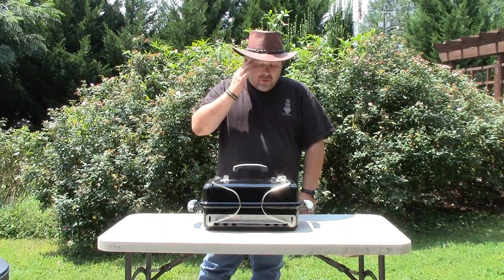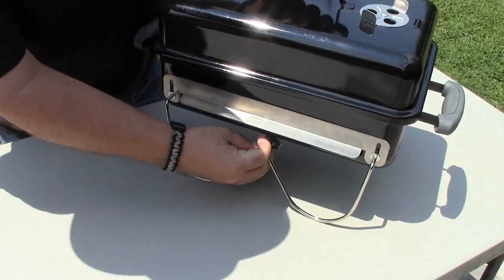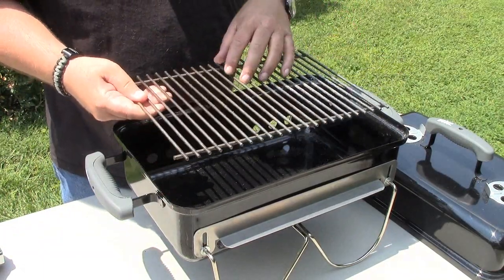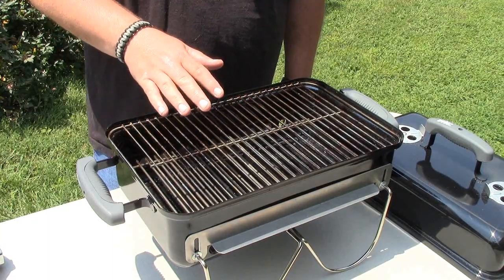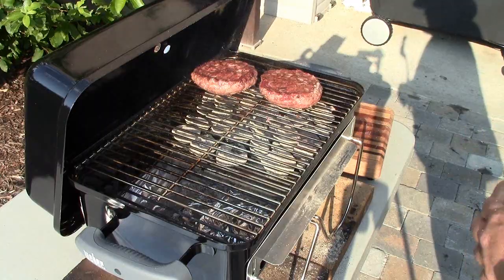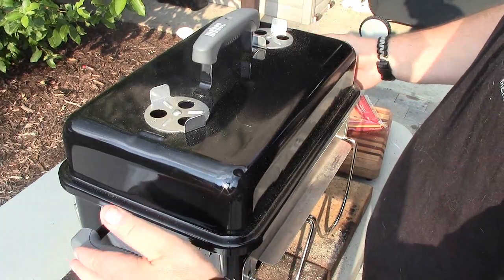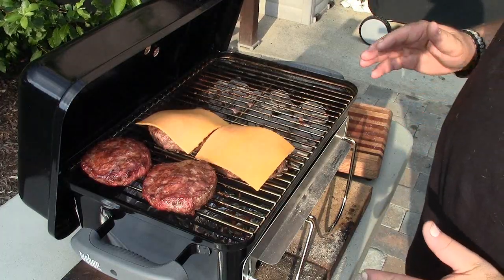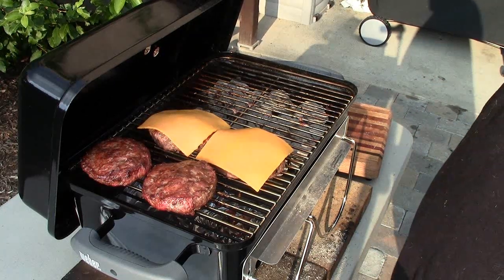Review: Weber Go-Anywhere Charcoal Grill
Weber Go-Anywhere

If you are in need of a small portable charcoal grill, then I highly suggest giving the Go-Anywhere from Weber a try.  I also own the Smokey Joe Silver model and I really do prefer cooking on the Go-Anywhere by a long shot...

Copyright Info:

All video in this production, including intro and exit clips was created by John Setzler / Man Cave Meals.  Any music appearing in these videos, whether it be intro, exit, or background music, was created from the royalty free tracks "Blues To Go" or "Cold Metal" included with the Sonicfire Pro 5 plugin for Adobe Premiere Elements version 8 and version 10 software.